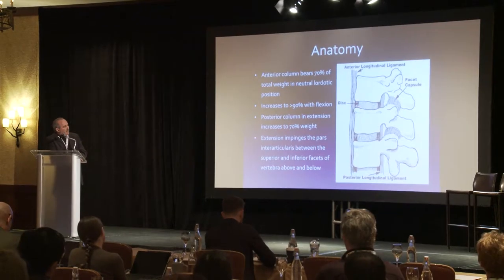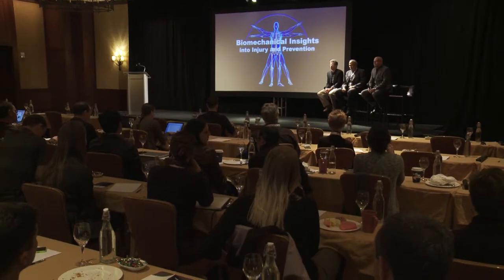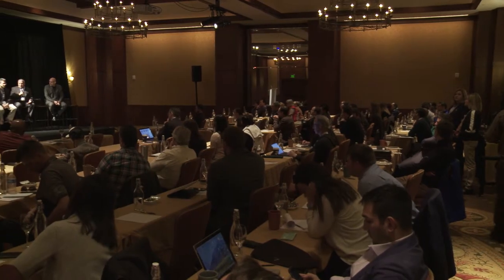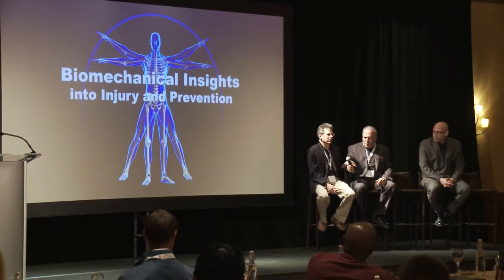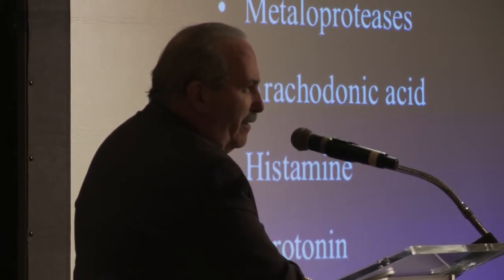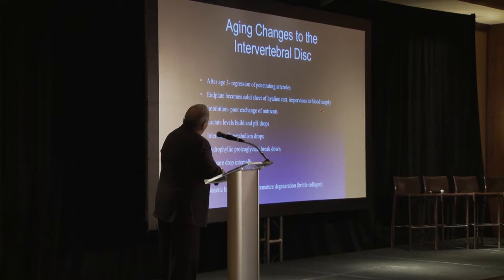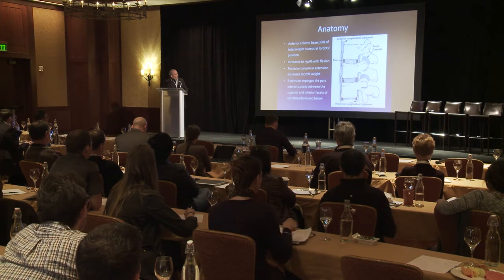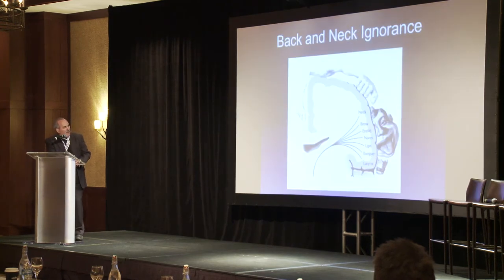Injury Prevention Symposium - Donald Corenman Interview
We sat down for an interview with Dr. Donald Corenman, Spine and Neck Specialist - The Steadman Clinic, during the 2nd Annual Injury Prevention Symposium.